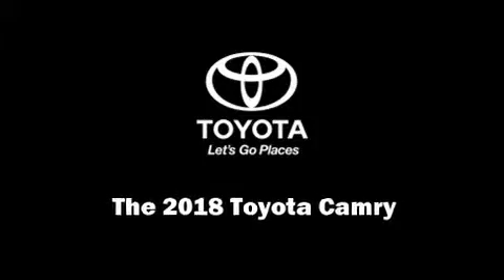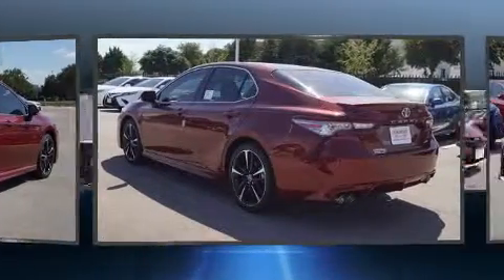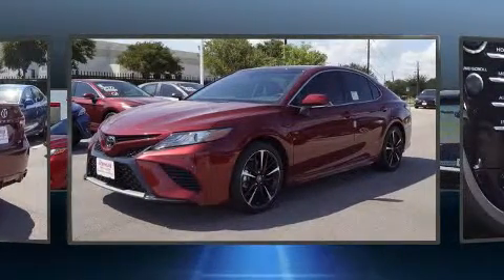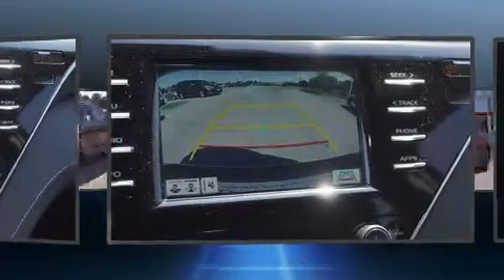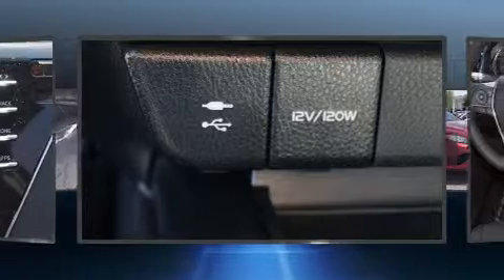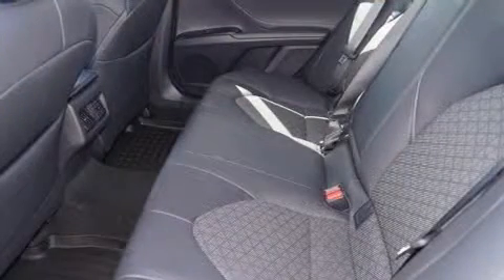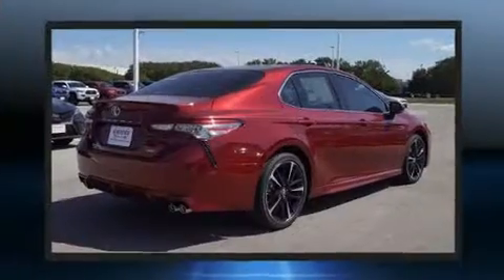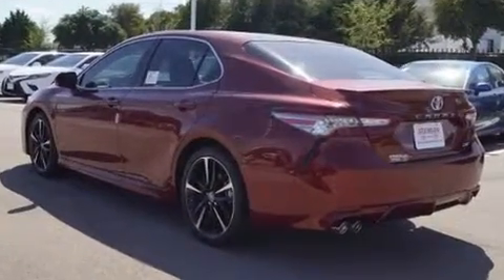2018 Toyota Camry XSE in Dallas, TX 75237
Familiarize yourself with the 2018 Toyota Camry. This 4 door, 5 passenger sedan leads among competitors in its segment. It features an automatic transmission, front-wheel drive, and a 2.5 liter 4 cylinder engine. Top features include leather upholstery, 1-touch window functionality, a built-in garage door transmitter, a power seat, telescoping steering wheel, heated door mirrors, cruise control, and the power moon roof opens up the cabin to the natural environment. Toyota ensures the safety and security of its passengers with equipment such as: dual front impact airbags, front side impact airbags, traction control, brake assist, a security system, and 4 wheel disc brakes with ABS. This car was designed with safety in mind, allowing you to drive with even greater assurance. Our aim is to provide our customers with the best prices and service at all times. Stop by our dealership or give us a call for more information.